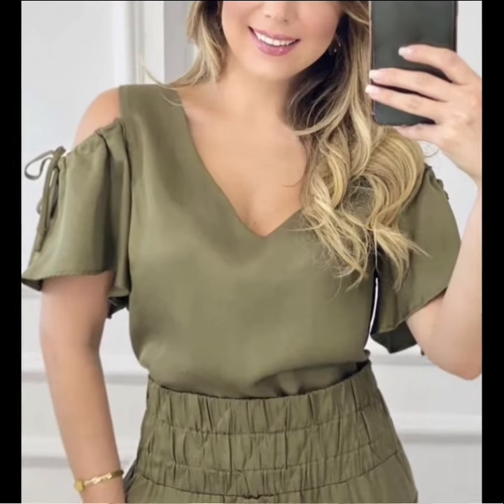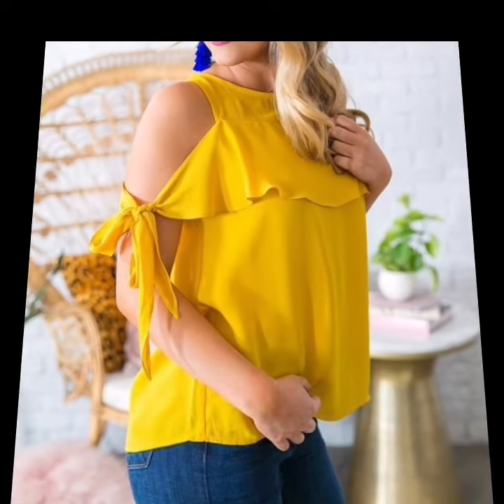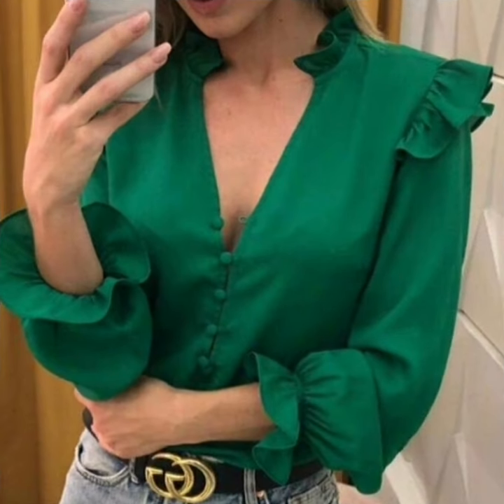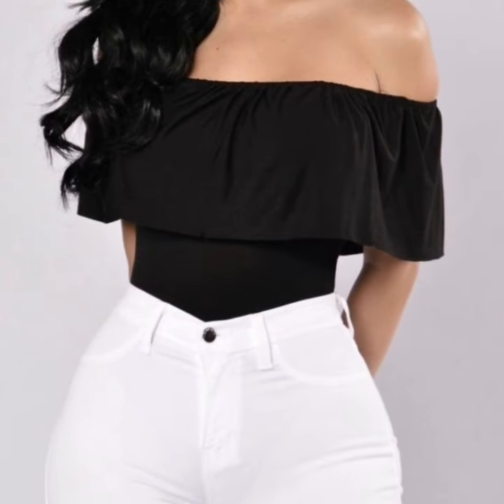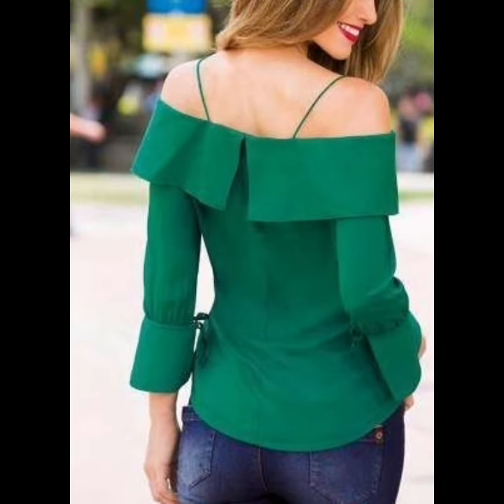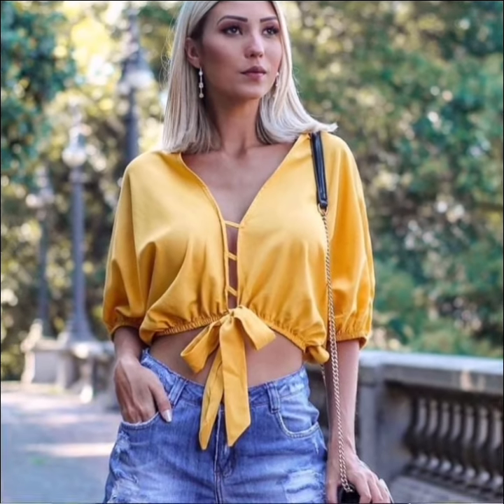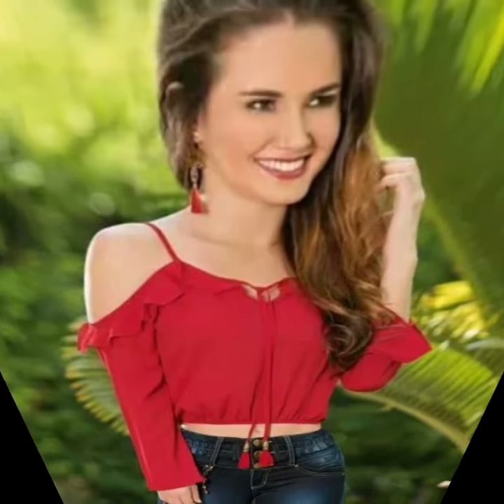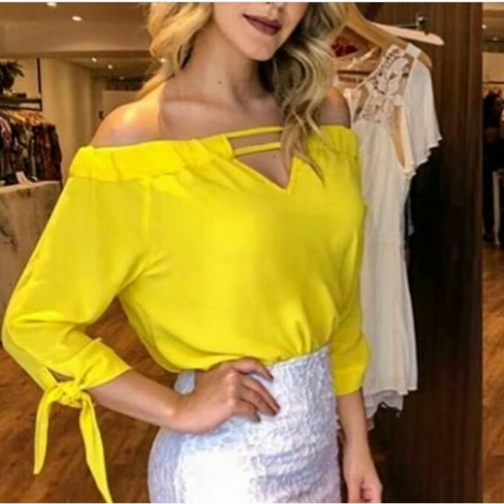HERMOSAS 💙E IMPRESIONANTES BLUSAS 💕🙌TOP TENDENCIAS#top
HERMOSAS E IMPRESIONANTES BLUSAS TOP TENDENCIAS